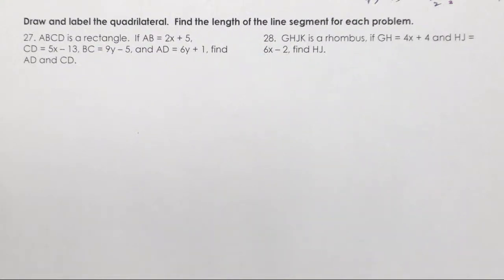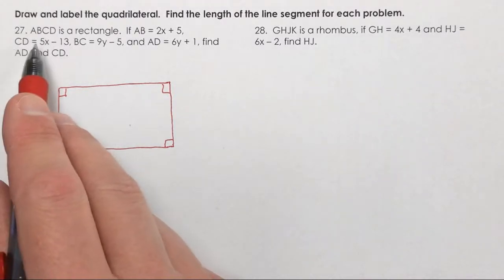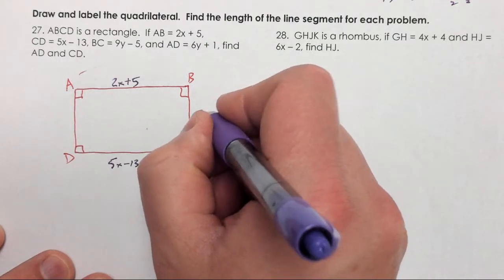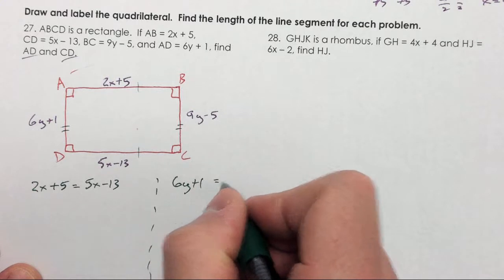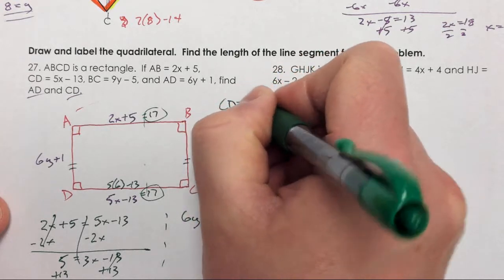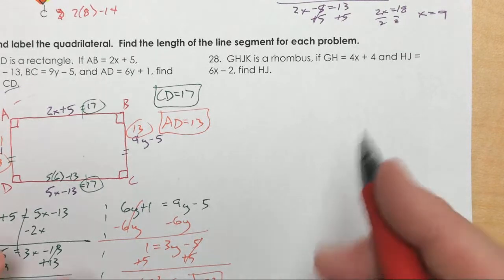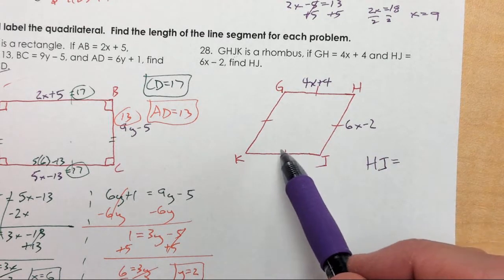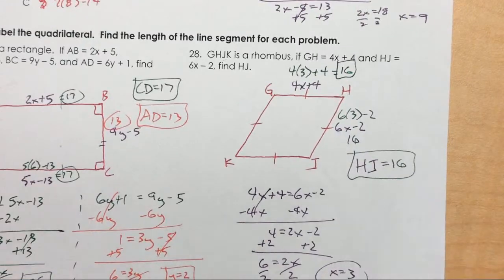Unit 7 Review: Problems 27 - 28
I solve two hard special right triangle problems involving drawing the quadrilaterals before solving the problem.